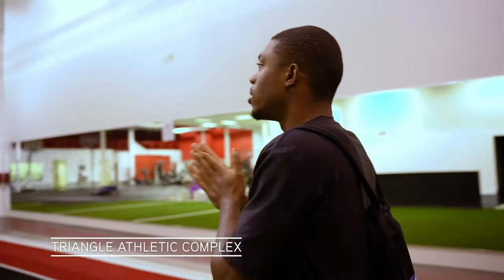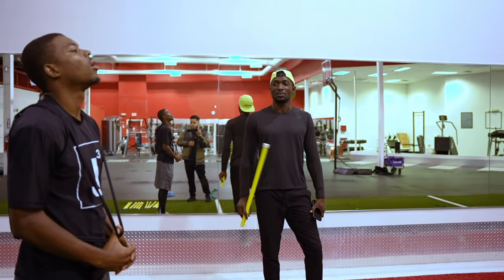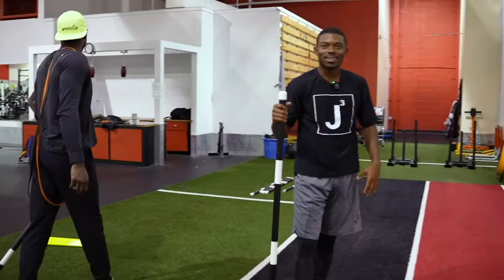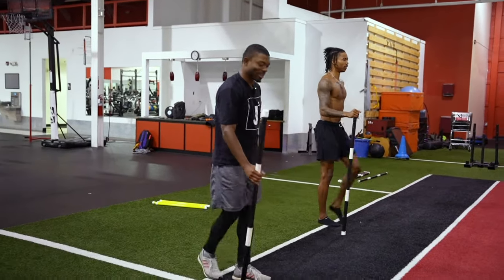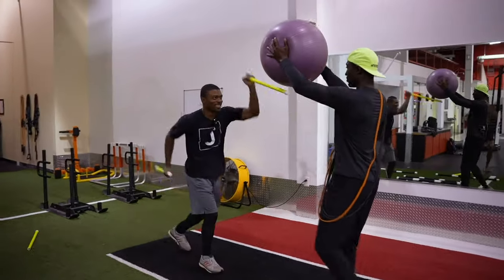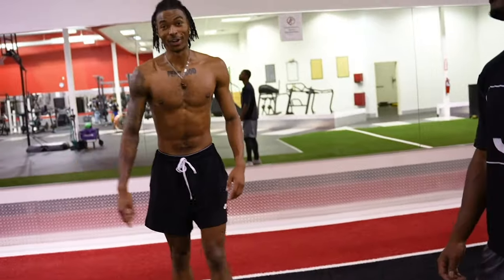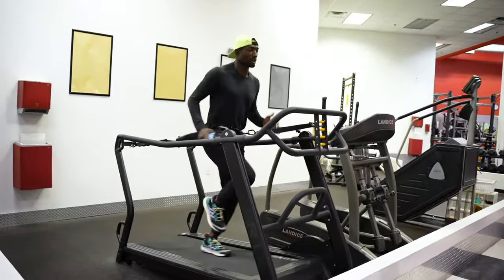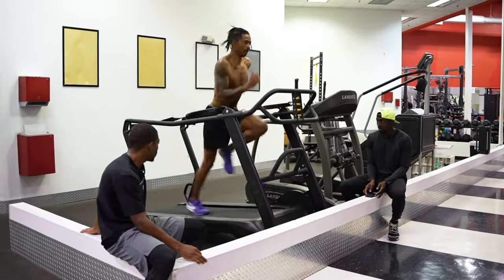Training For USA Team Trials Vlog - Speed Meets Skill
I'm thrilled to share my training experience for the USA Team Trials for Flag Football. as a track star, this is a whole new playing field for me, and I'm excited to bring you along for the ride.

🏃💨 Special Guests:
TJ Graham: Former NFL star and my coach for this journey. Watch as he shares his expertise and guides me through the nuances of football.
Dylan Peebles: NCAA Track Champion and my training partner. Witness our combined speed and how we push each other to the limits.

🎯 My Goals:
To learn and adapt my track skills to the flag football field.